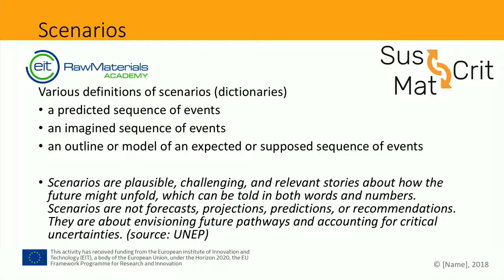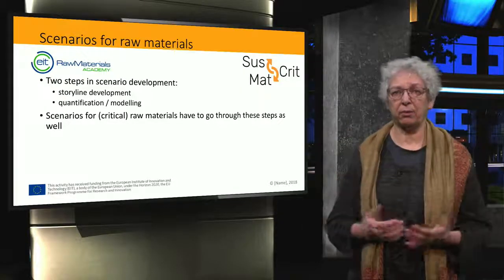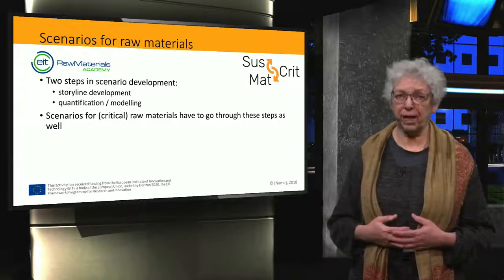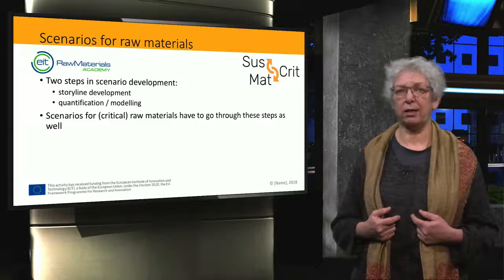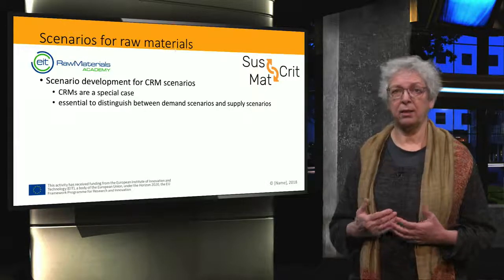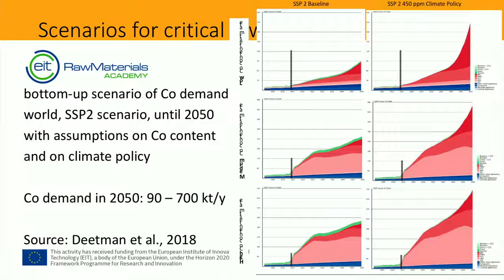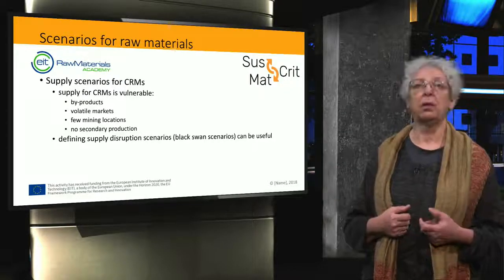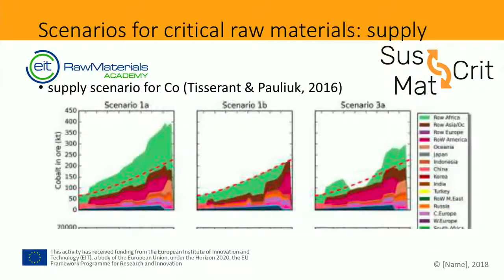Scenarios for critical raw materials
As global demand for critical raw materials continues to grow, crucial for an optimal supply of these materials is to predict which ones and how much of them will be needed. Ester van der Voet from Leiden University presents scenarios assessment - a method used to deal with the problem at hand. After giving a short theoretical introduction into the method of scenario assessment, she discusses various scenarios for supply and demand of critical raw materials.